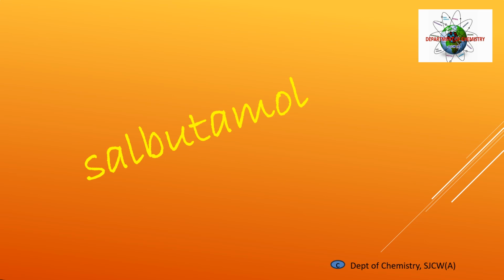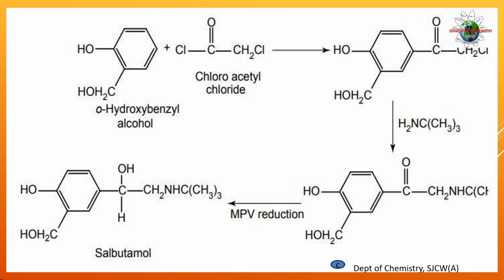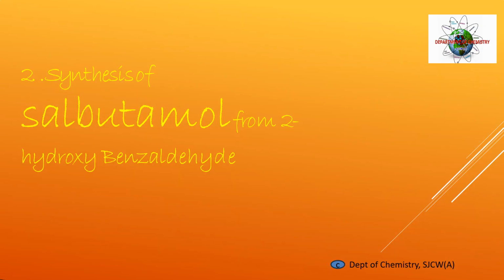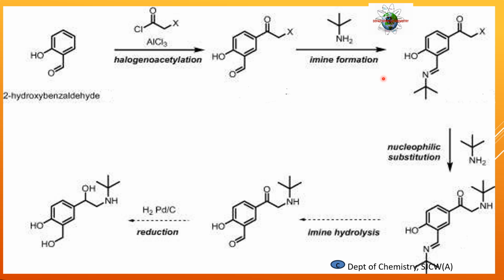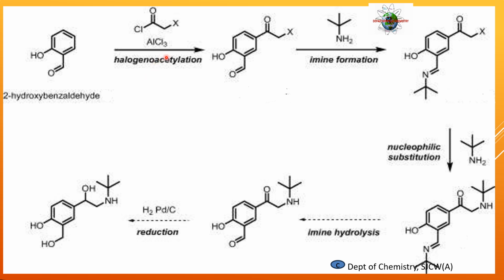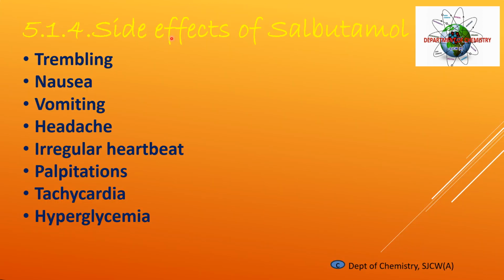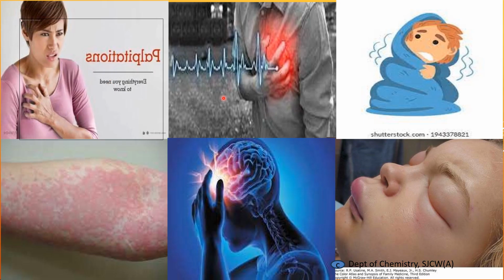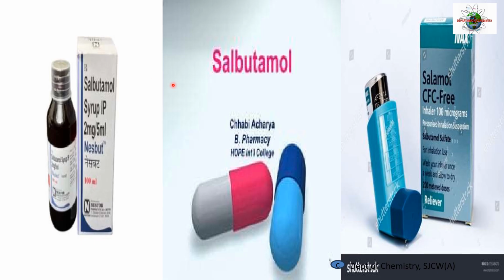Salbutamol 2nd part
Salbutamol synthesis-pharmacodynamics, contraindications